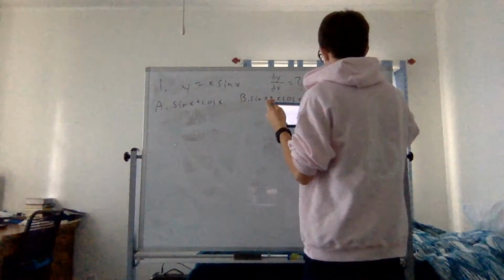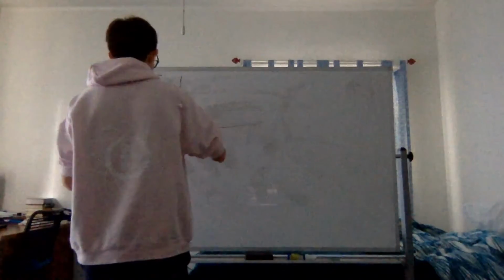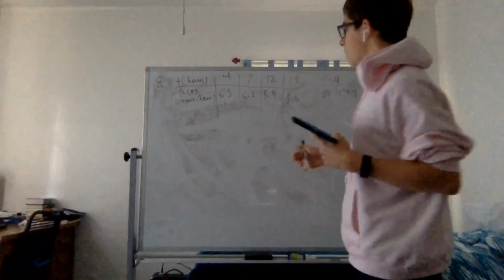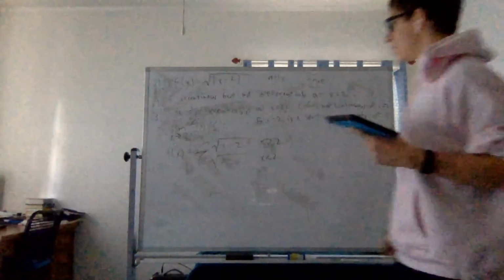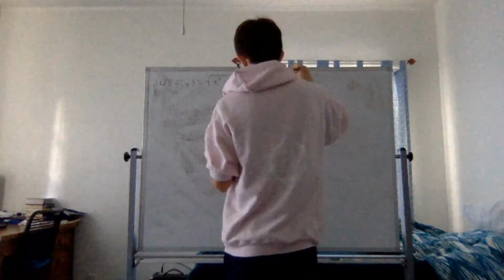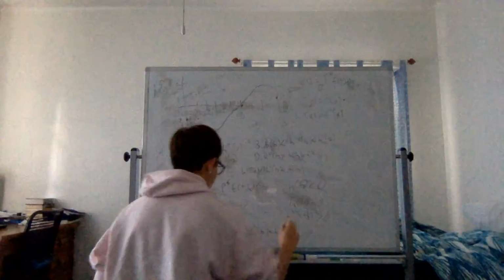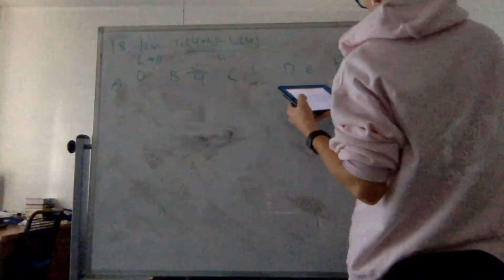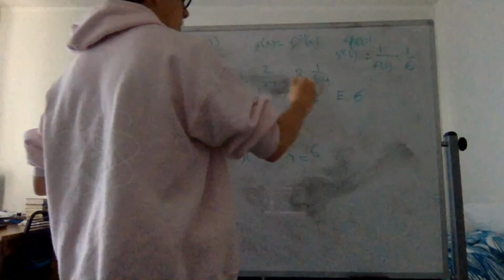Calc Help Day 1-2012 Multiple Choice AB